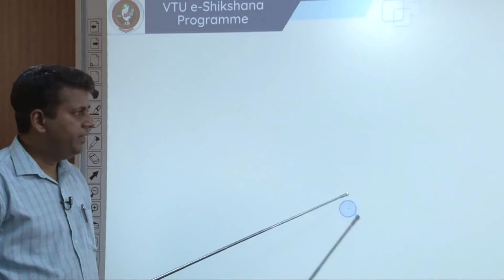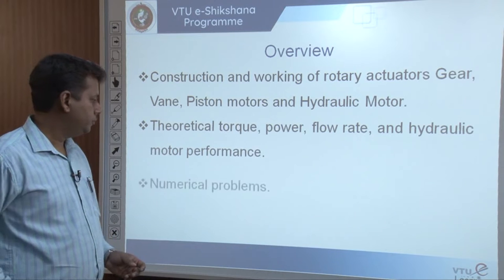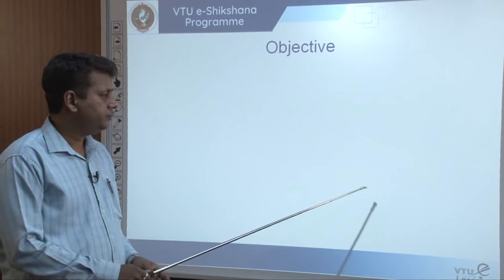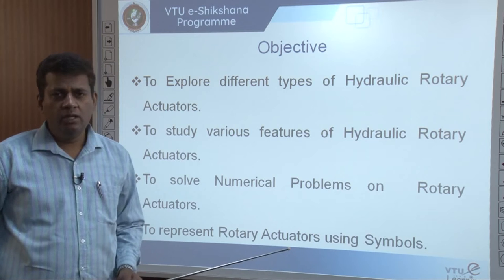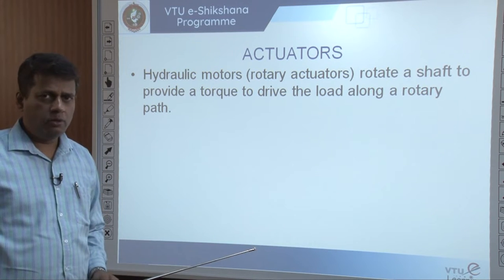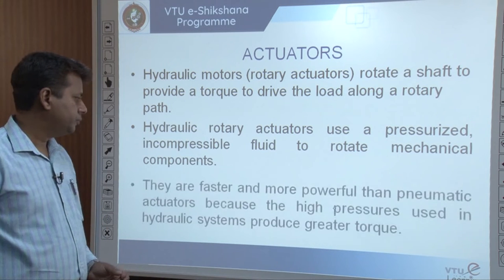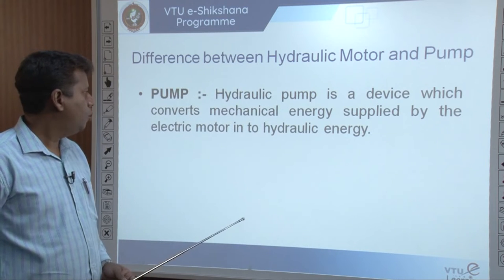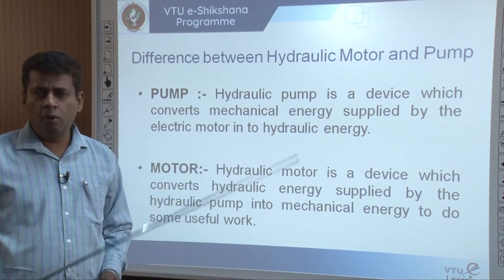Module 02 - Lecture 07